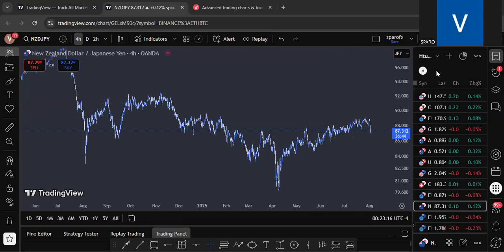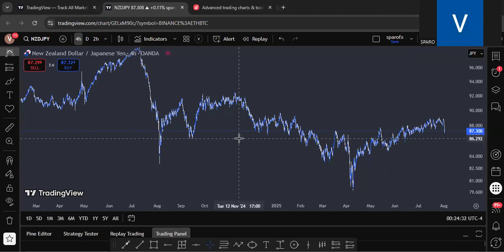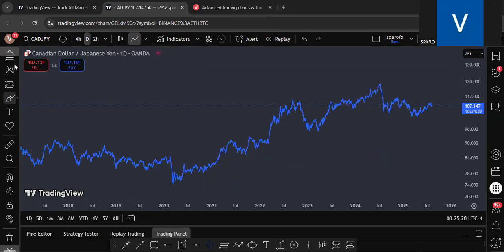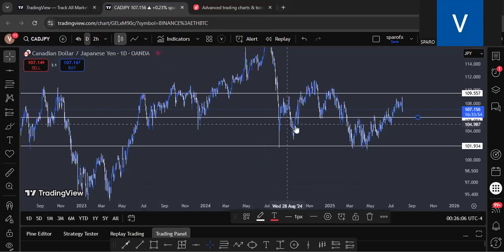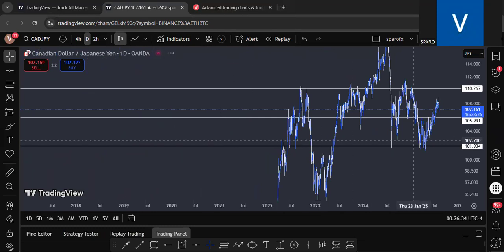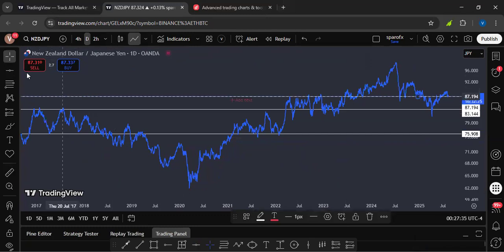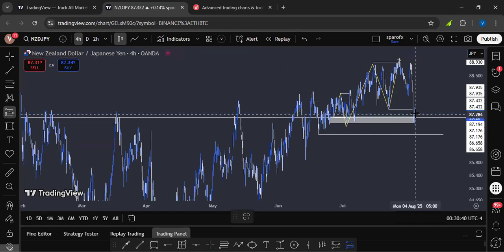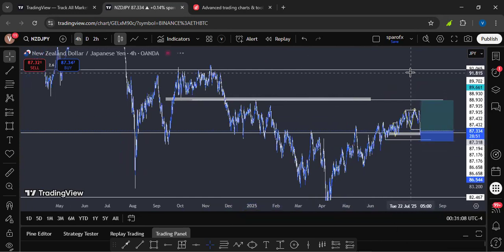How I Took This NZDJPY Trade | Liquidity Sweep + Key Level Live Breakdown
In this video I break down a live trade on NZDJPY using a combination of key levels and liquidity sweeps based on smart money concepts.

Watch as I explain:
✅ How I marked out my key levels
✅ Where the liquidity was engineered in the market
✅ My exact entry & exit confirmations
✅ How to combine structure, liquidity and precision timing for sniper entries

If you trade forex using smart money concepts, liquidity grabs and key levels, this is for you.
👇 Drop a comment if you want more live breakdowns.